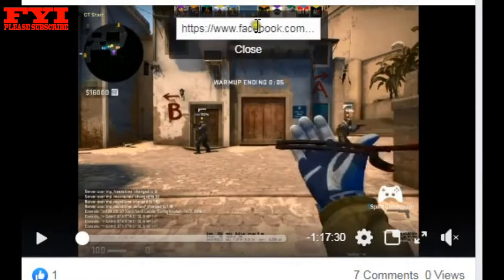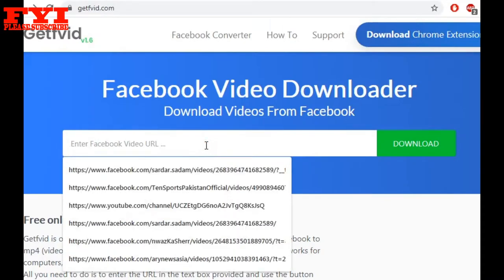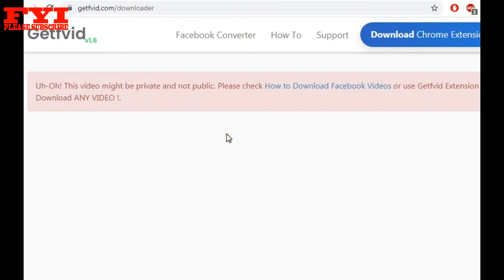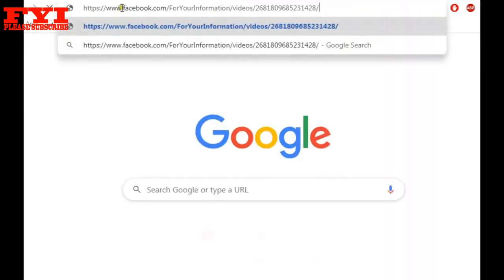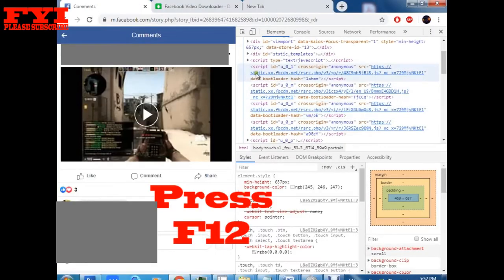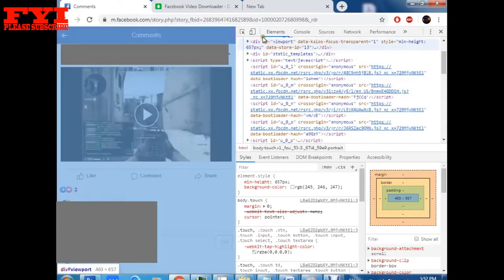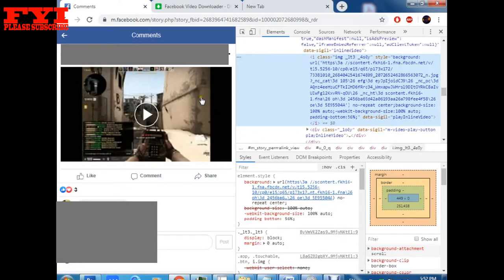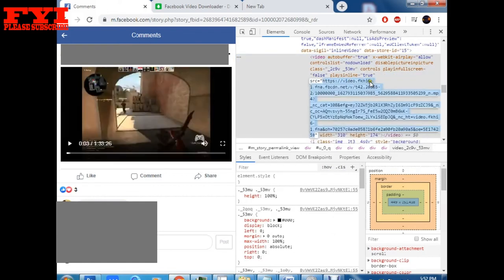Facebook Private Video Download In 2 mins | Fb Video Kasay Download karen Laptop PC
This video tutorial is for education purpose

how to download facebook private and closed group video